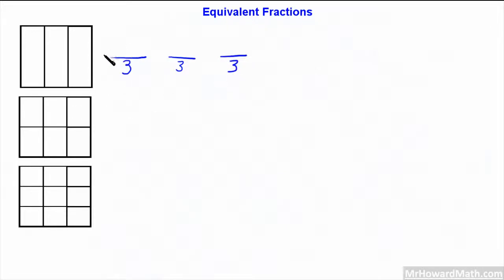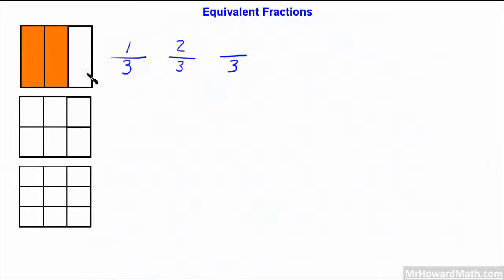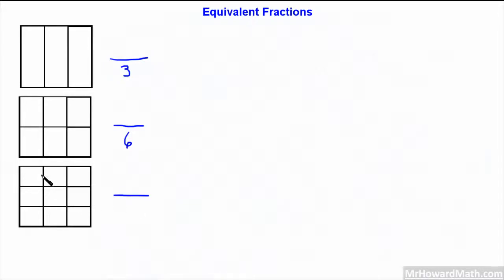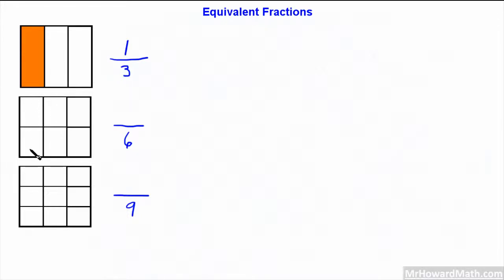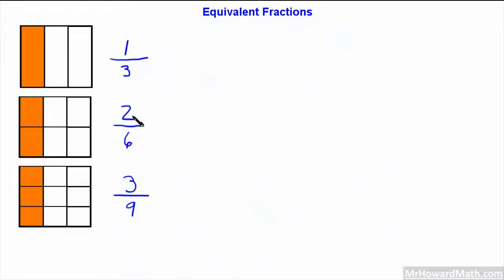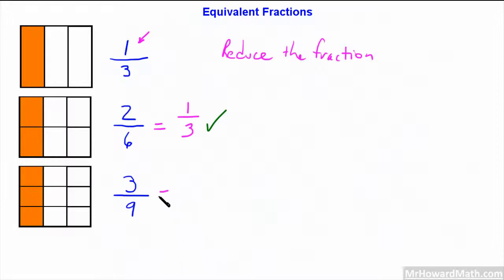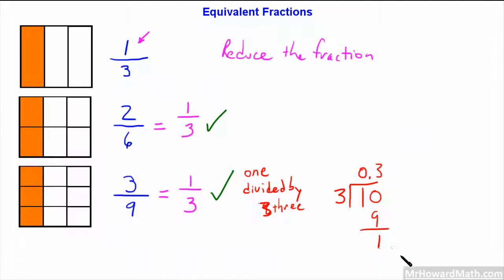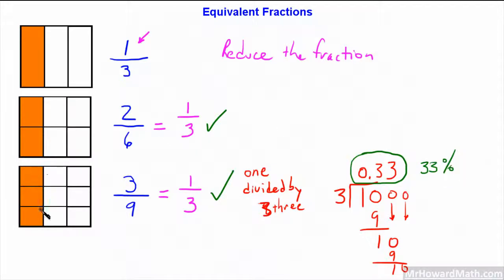Equivalent Fractions (7gr5) HD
Equivalent fractions are discussed including a strategy to compare any two fractions to determine if they are equivalent or not. Visual representations are used to show how fractions are equivalent.